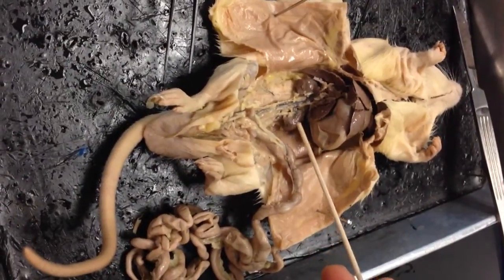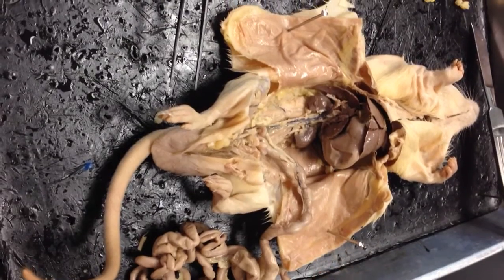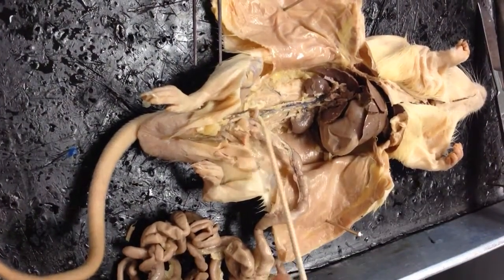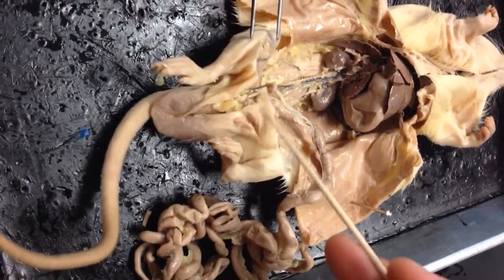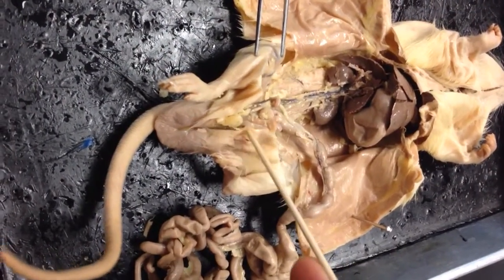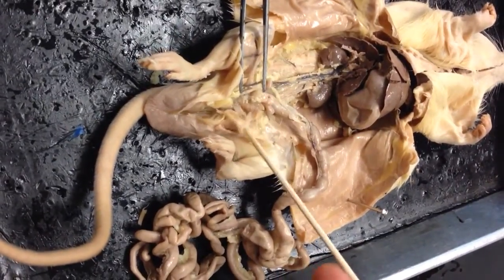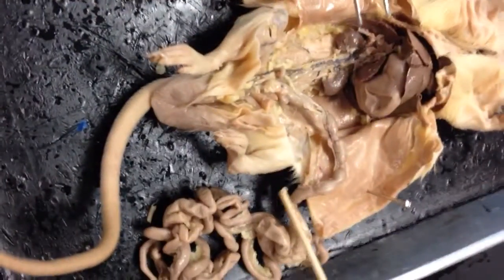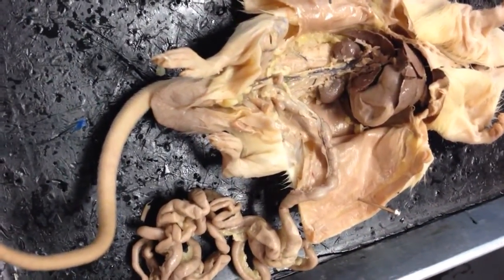Urinary System (rat dissection)